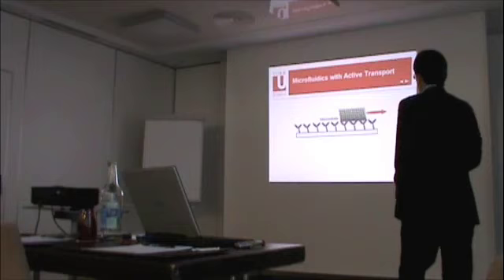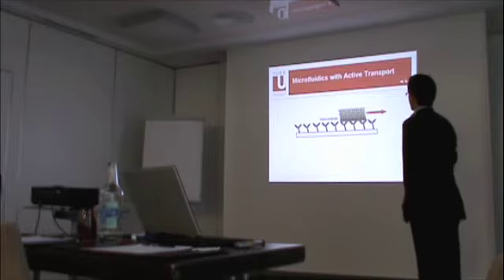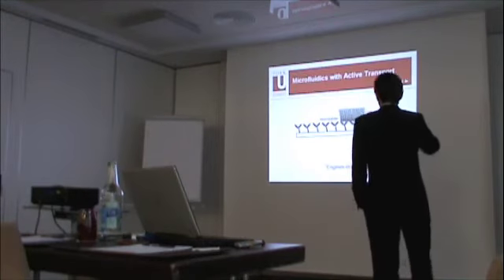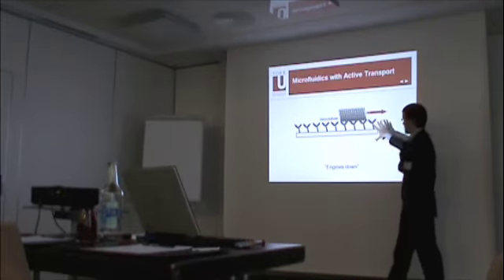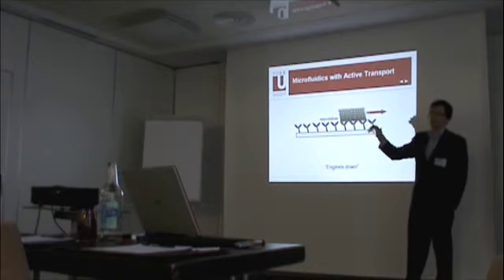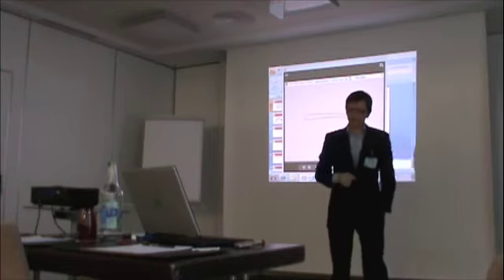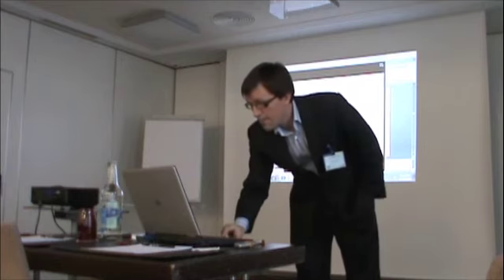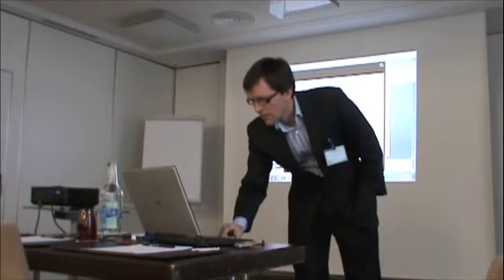Nanonet09-part2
Presentation given at the 4th International ICST Conference on Nano-Networks, Lucerne, Switzerland, October 19, 2009. Part 2 of 3. Speaker: Andrew Eckford.